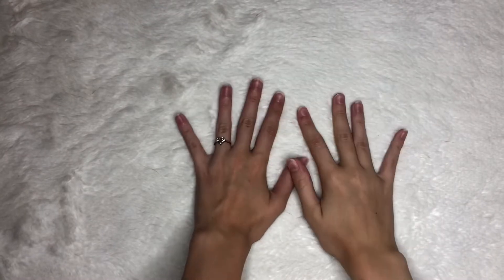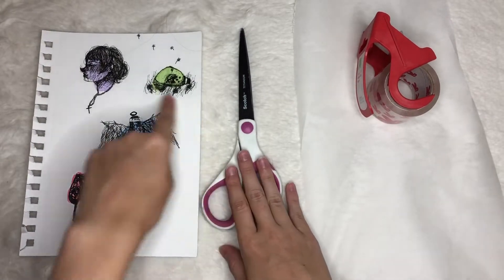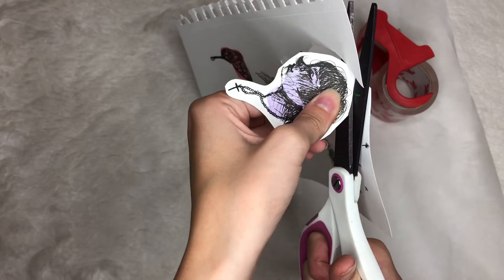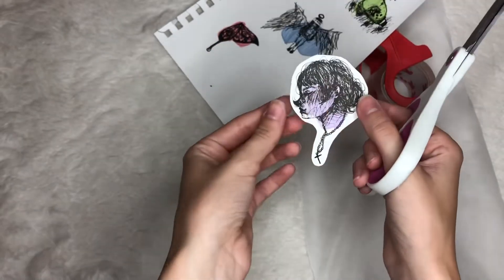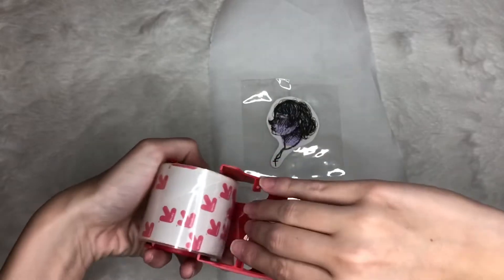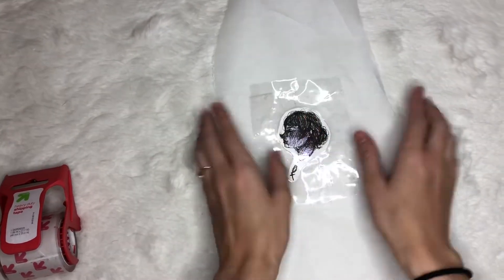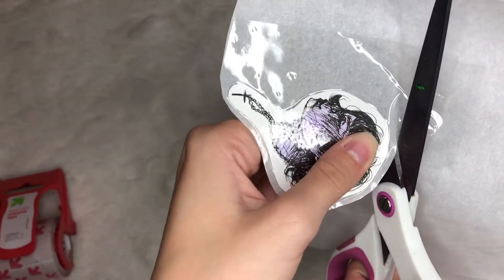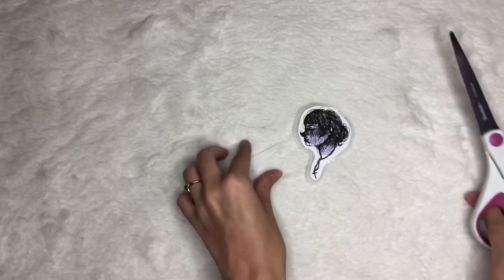How to make custom stickers pt.1